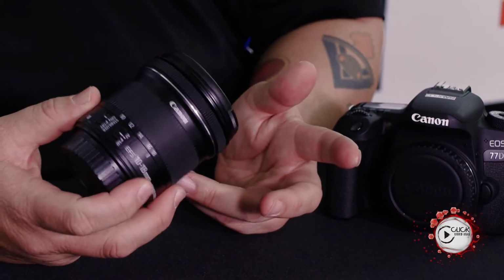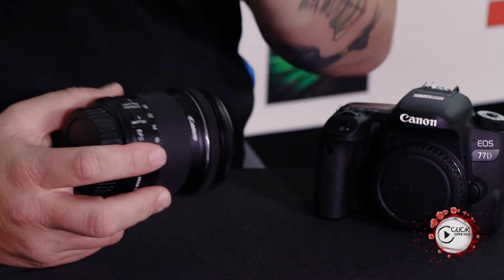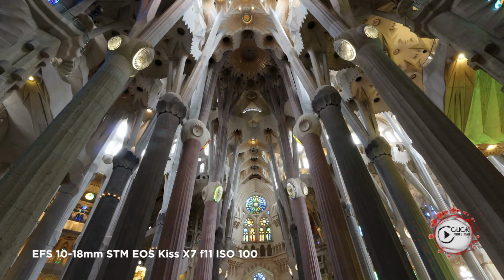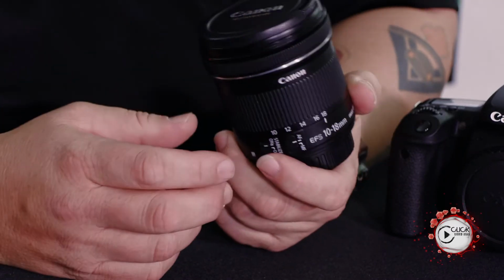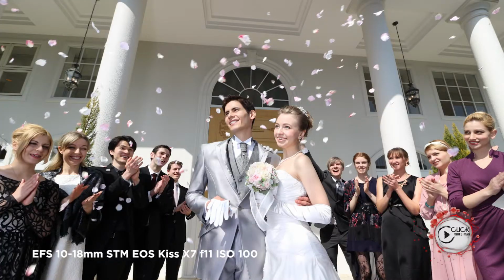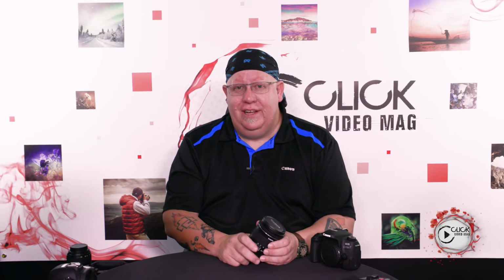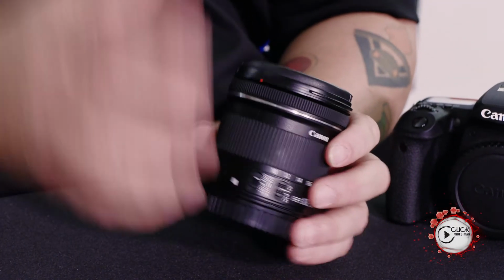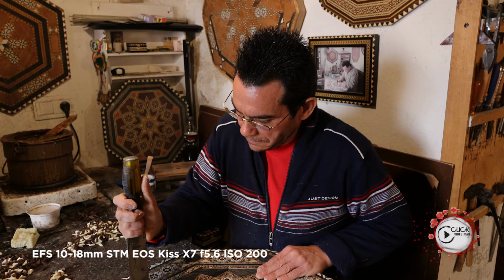Lensday Wednesday Ep3 - EFS 10 – 18mm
This week we take a look at the EFS 10 – 18mm lens – an astonishing lens that not only delivers on quality, but is cost-effective too.